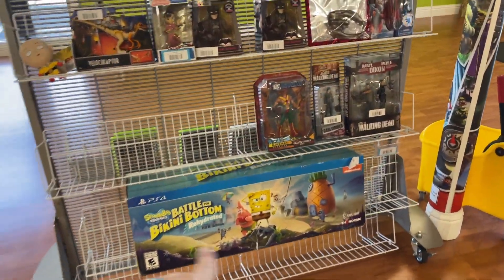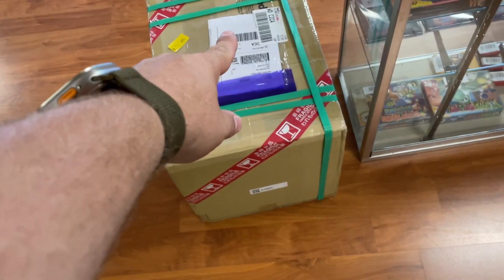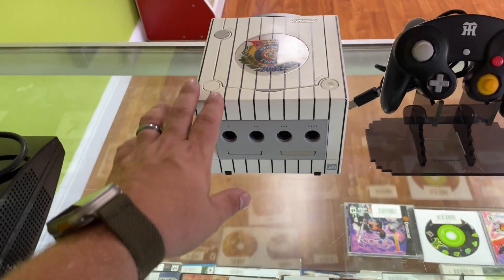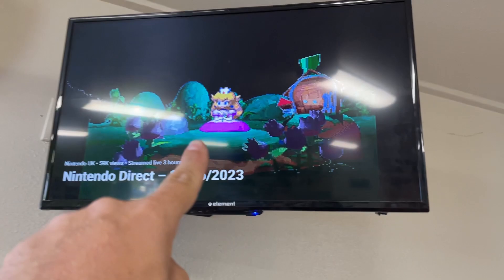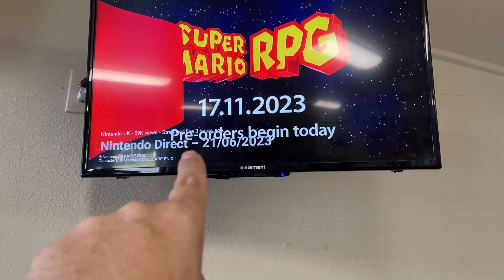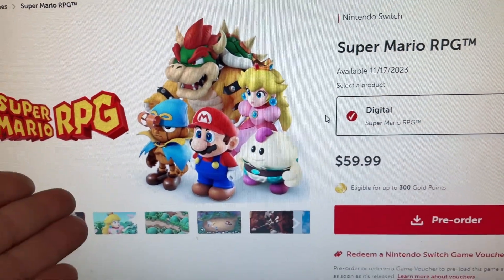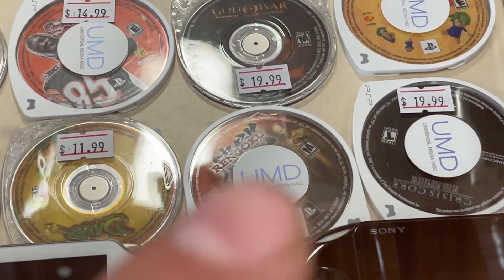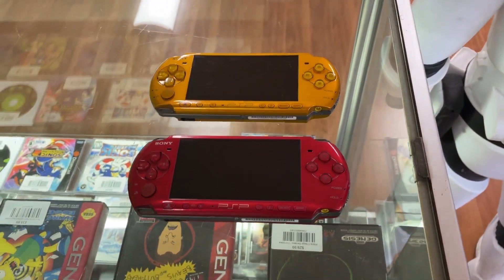Mario RPG Remake!!!